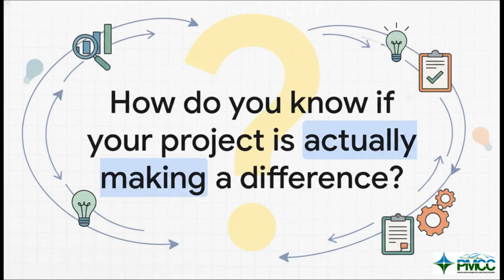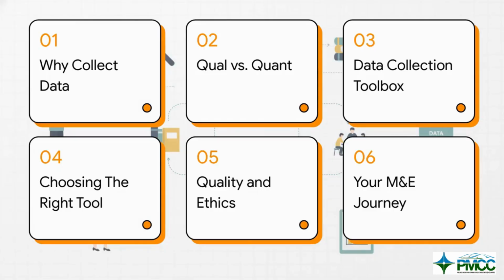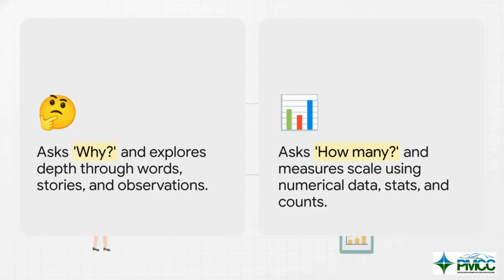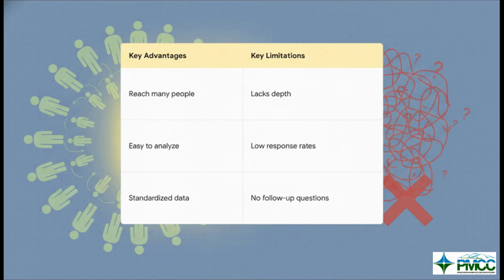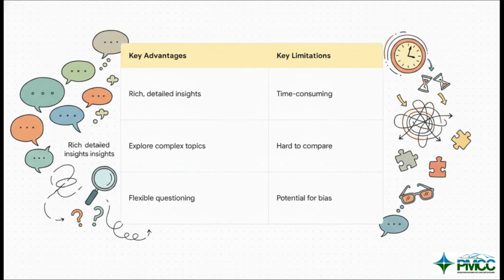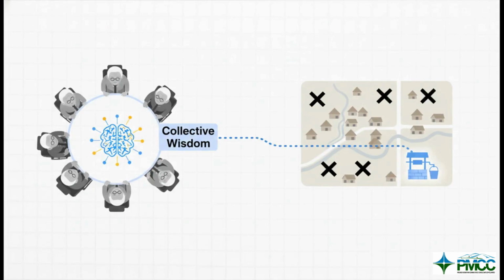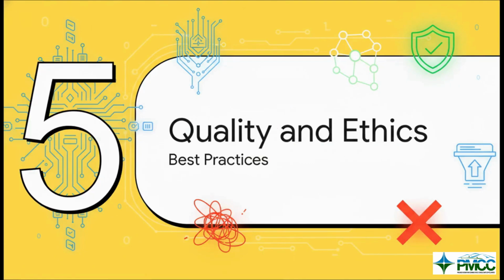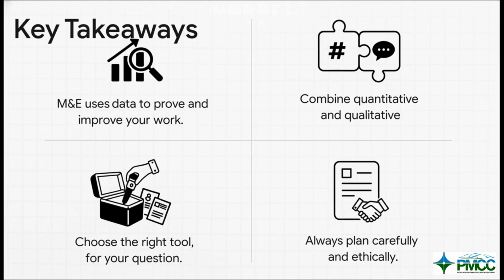Data Collection methods in Monitoring and evaluation M&E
Qualitative methods of data collection in M&E
Overview of Data Collection Methods in Monitoring and Evaluation
Benefits of Data Collection for Monitoring and Evaluation
Quantitative Methodologies for Data Collection
Qualitative Methodologies for Data Collection
Analyzing the Results of Your Data Collection
Best Practices for Optimizing Your Data Collection Process